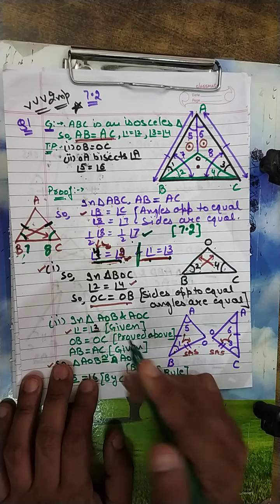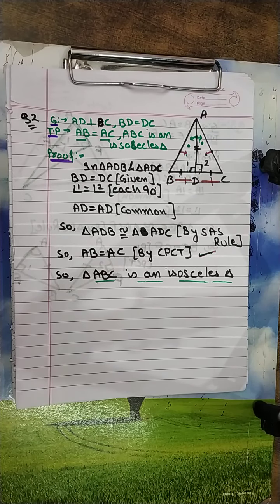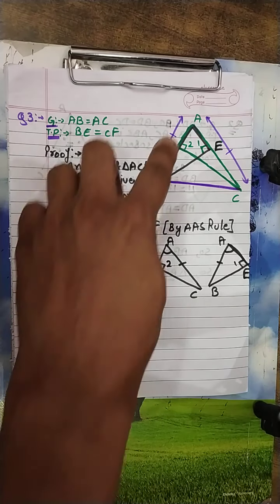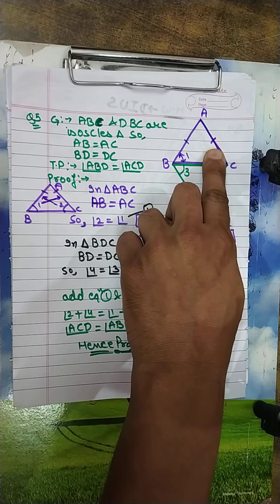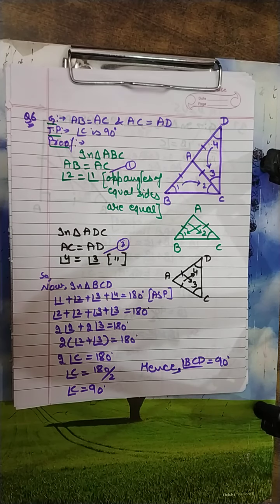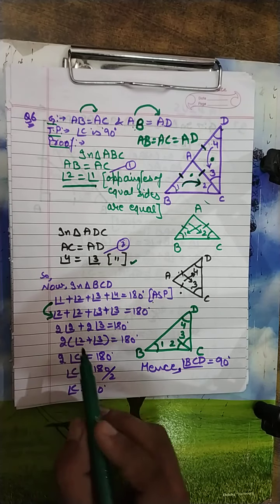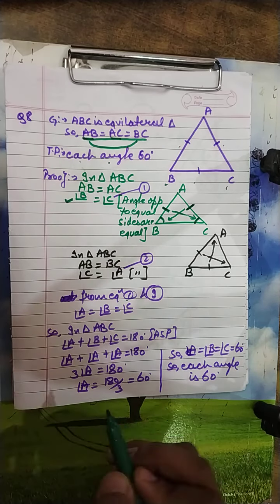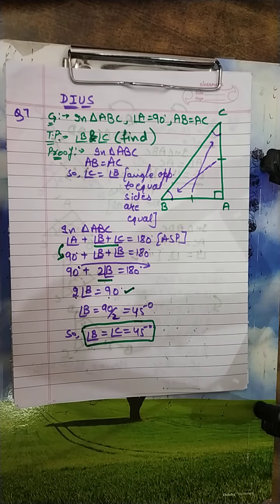9th Triangle Part 7 Exercise 7.2